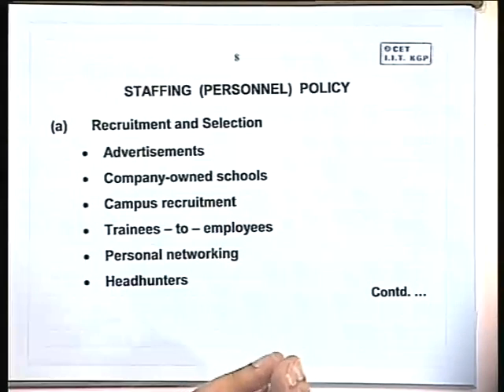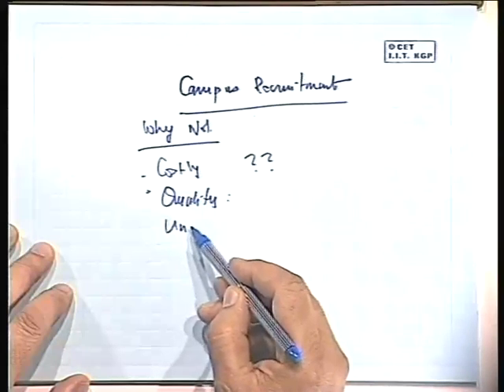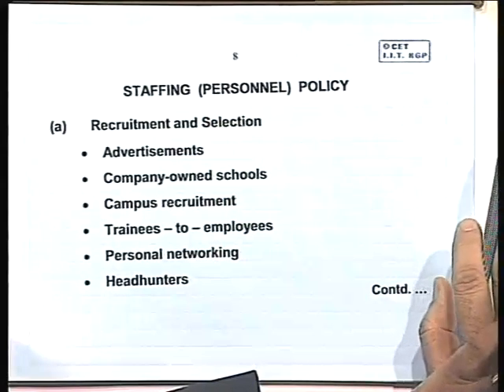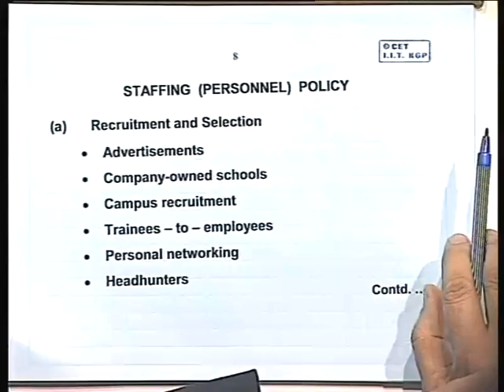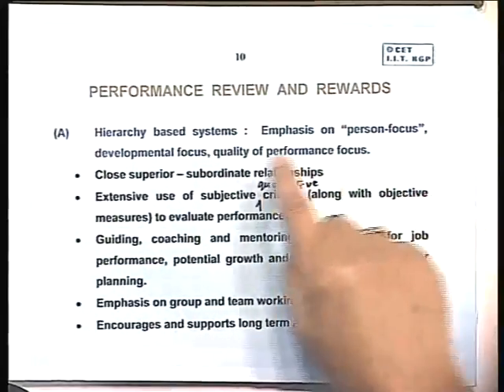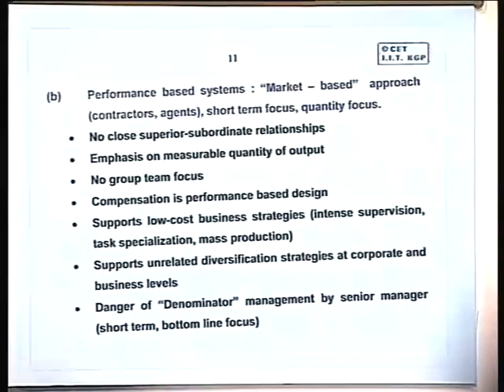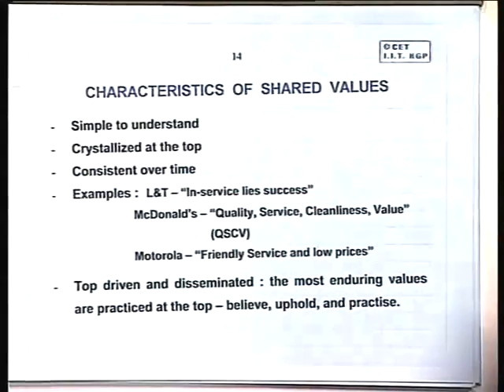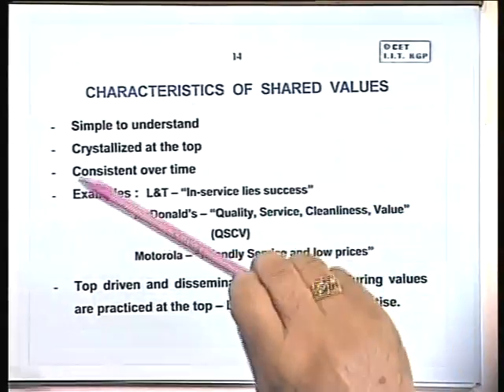Lec-9 Case Study-The House of Tata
Lecture Series on Strategic Management by Prof.Kalyan Chakravarti, Vinod Gupta School of Management, IIT Kharagpur.